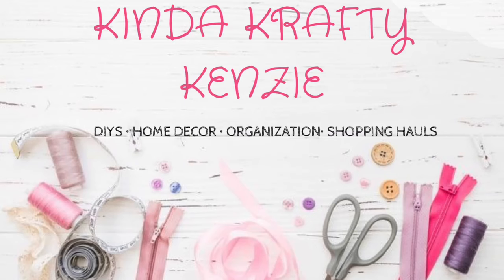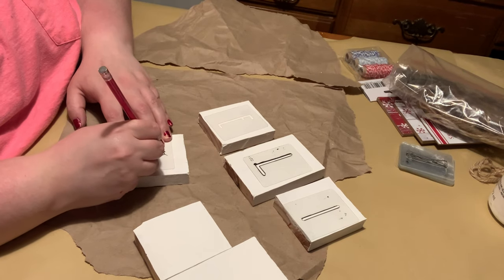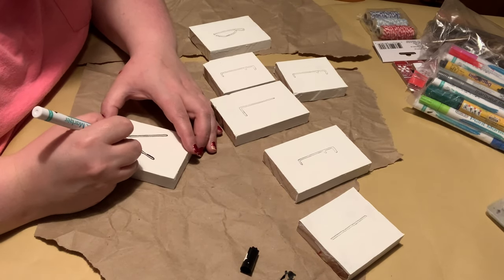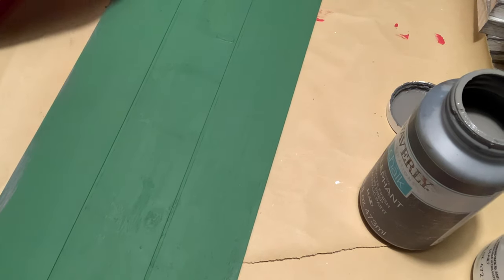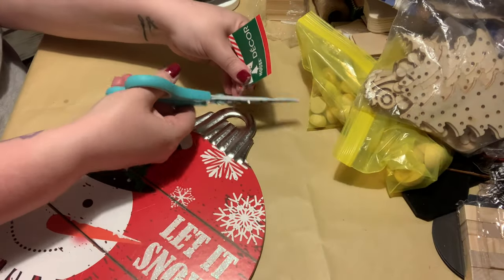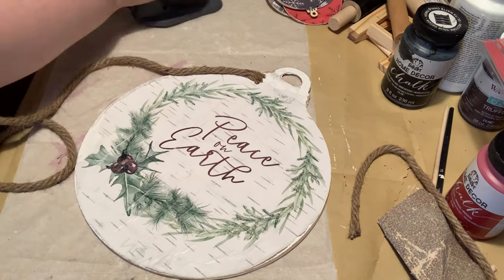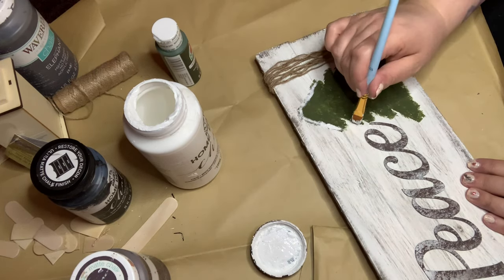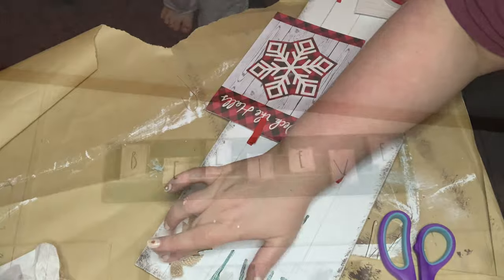DOLLAR TREE CHRISTMAS DIYS!! RUSTIC FARMHOUSE!!!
Hello Crafty Friends! I am always, so excited you are here!!! Today I have a jam packed video full of inspiration for you!!!

We are a less then a week away from Christmas 🎄 so I only have ONE MORE DIY video to share, which will go up on Monday, and then on Wednesday, I  sharing my CHRISTMAS HOME TOUR!!

Now, LET’S CRAFT!

AMAZON LINKS 👇🏼👇🏼👇🏼

60 Pieces Mini Plaid Bows Burlap...

24-Pack Small Metal Buckets -...

OULII Wood Slices Tree Log Discs...

Acrylic Paint Pens, Emooqi Set of...

Paint Pens, Shuttle Art 26 Colors...

MEET ROSE 3 Pcs Artificial...

1105 Pcs Wooden Beads, Unfinished...

180Pcs Natural Half Wooden Balls...

Artificial Berries, SPWOLFRT...

YXYQR Artificial Greenery Flocked...

Chalk Paint Wax Brush Set –4 Pcs...

Chandler Tool Hot Glue Gun - 60...

Adtech Crystal Clear Hot Glue Gun...

Chandler Tool Embossing Heat Gun...

LEOBRO 2 Pack A3 Large Silicone...

WISH Mini Vacuum Cleaner Portable...